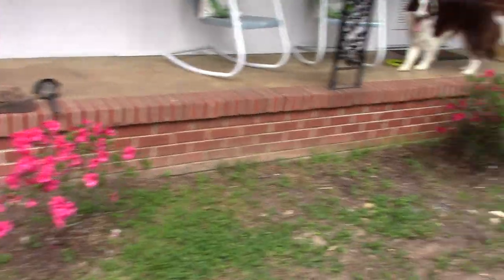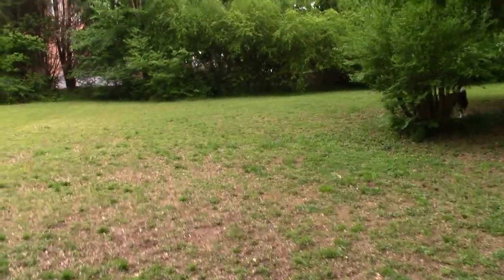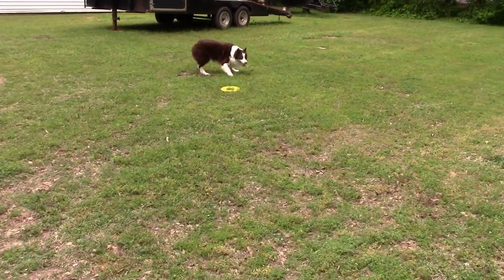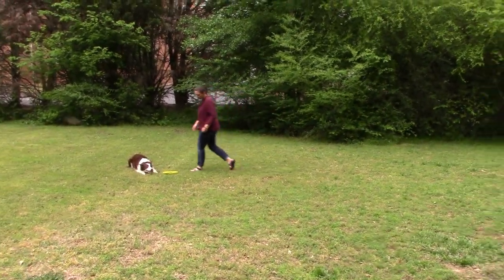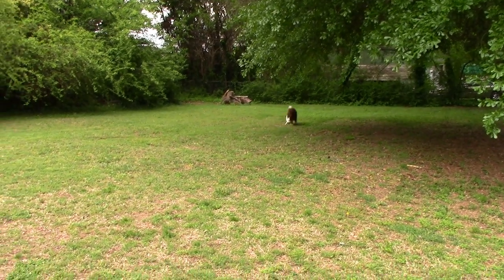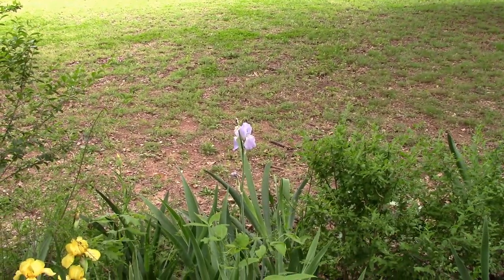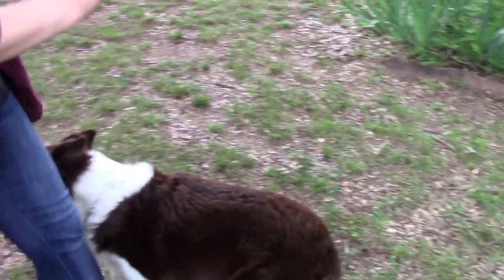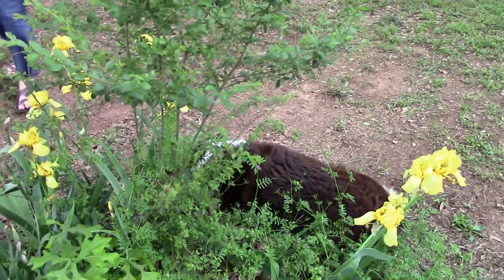Happy Birthday Gus Six Years Old Border Collie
This is our granddaughter Kim's Border Collie.  His name is Gus and he is six years old today.